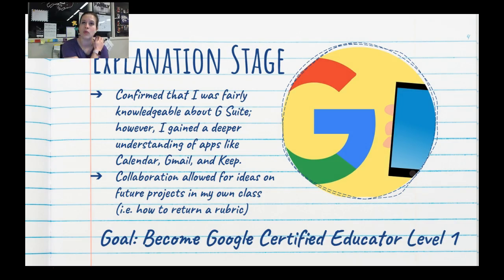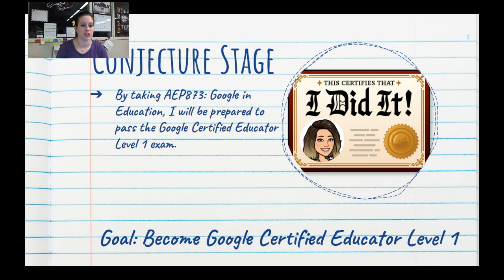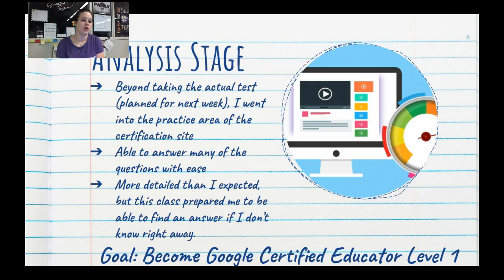AEP873: Summary Reflection